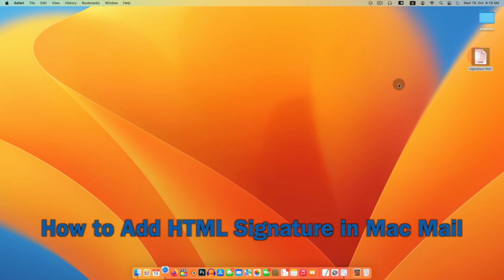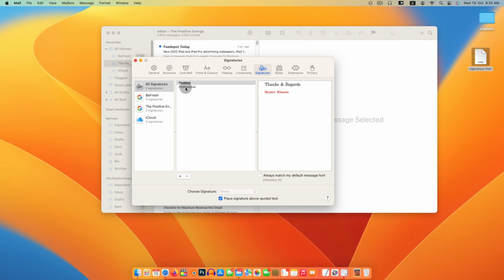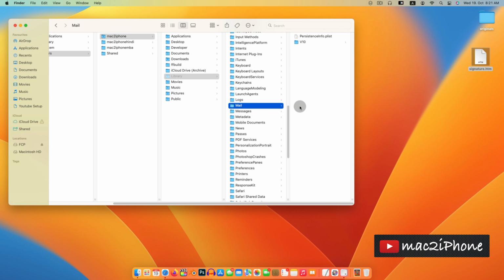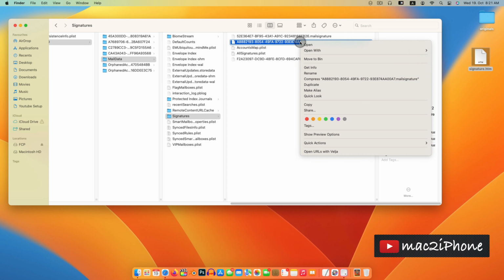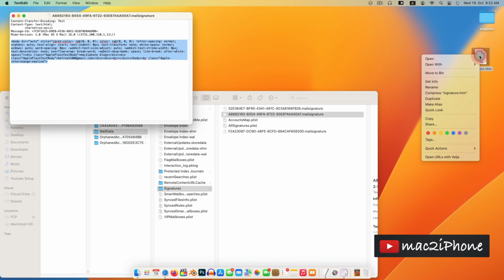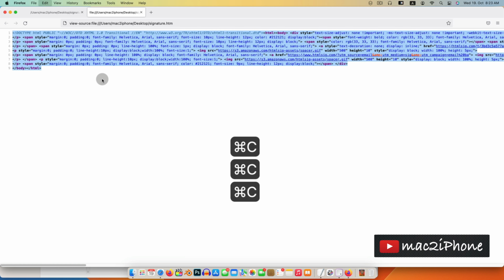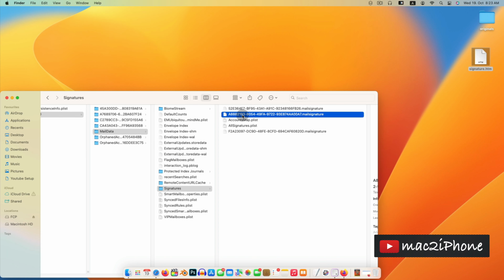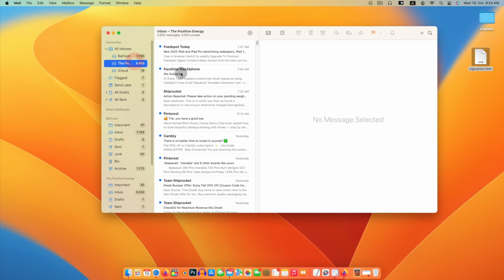How to use HTML Signature in Mac Mail [2022]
By using HTML Signature you can use your customise signature in you email. In this video we all see how to add html signature in Mac Mail